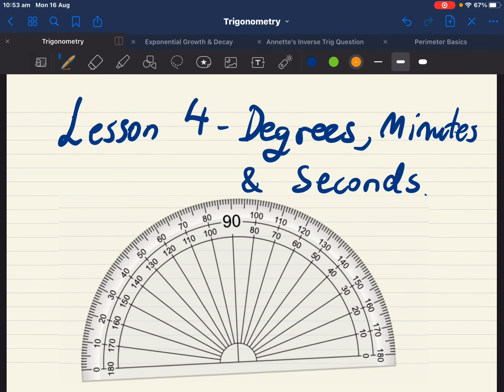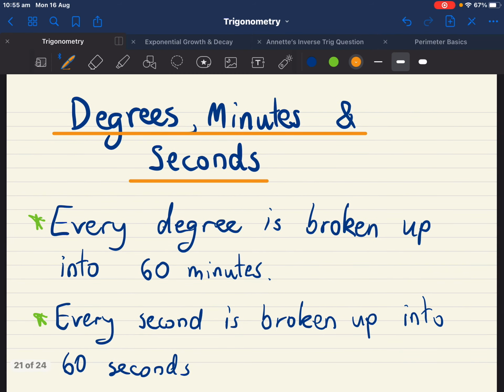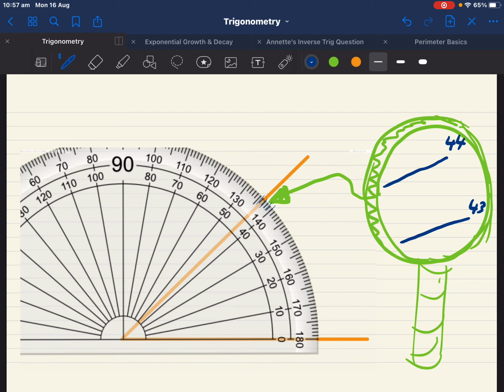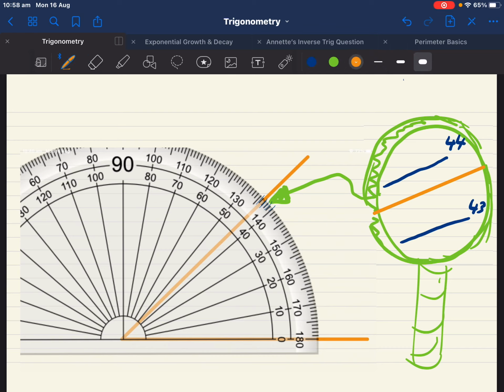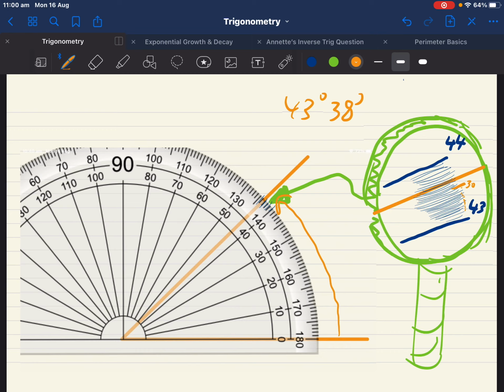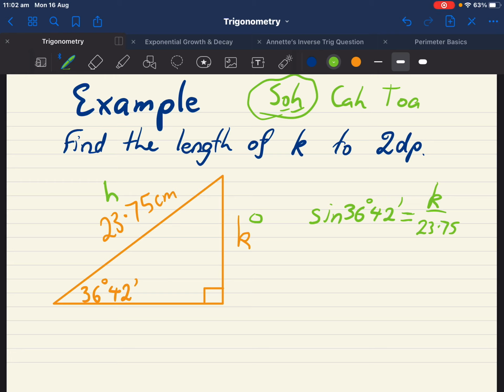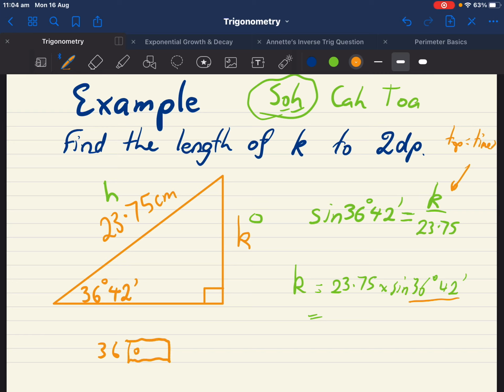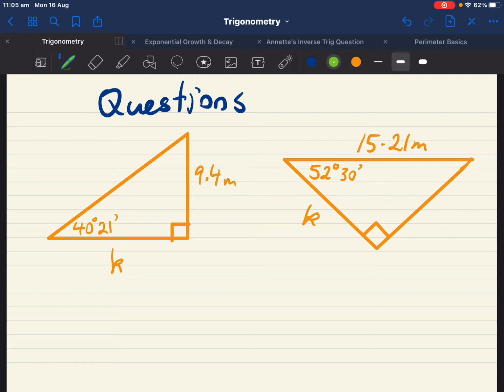Trigonometry - degrees, minutes & seconds